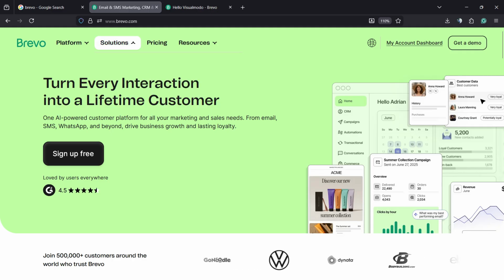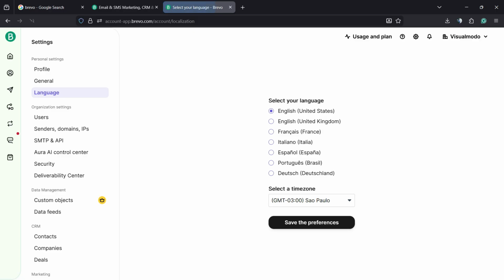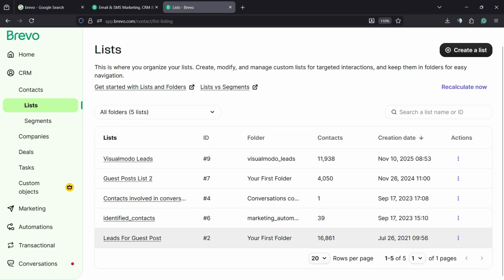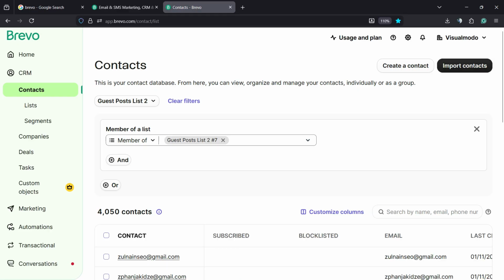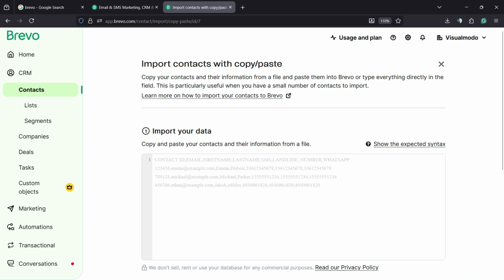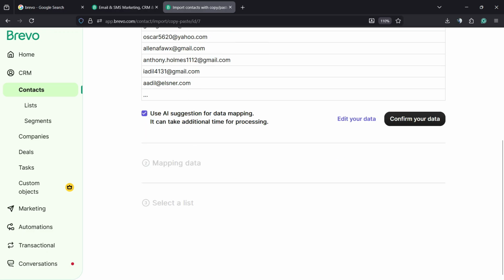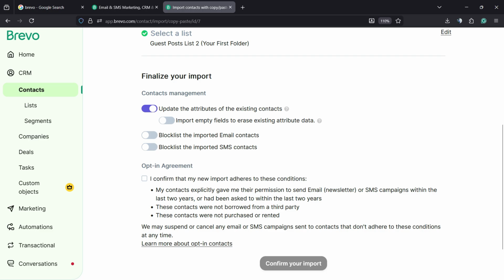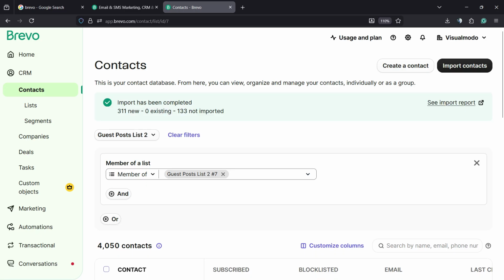How To Import or Add Contacts (Emails) To Your Brevo Account? Mailing List 📧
Want to grow your email list inside Brevo without messing up your data or wasting time? In this tutorial, you will learn how to import or add contacts, emails, into your Brevo account the right way, so your mailing list is clean, organized, and ready for campaigns.

You will see the best options to add subscribers, including CSV or Excel import and quick copy and paste, plus smart tips to avoid duplicates, broken fields, and common formatting mistakes that can hurt deliverability. Perfect for beginners setting up Brevo for newsletters, promos, automations, and CRM lists.